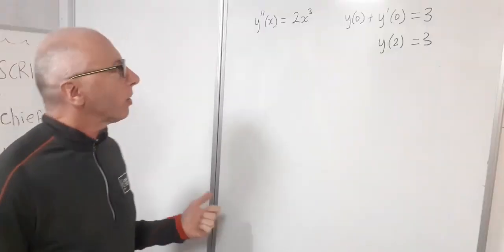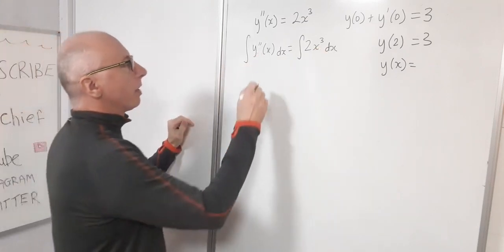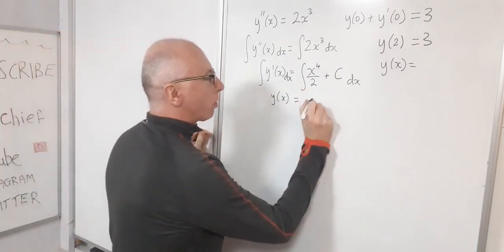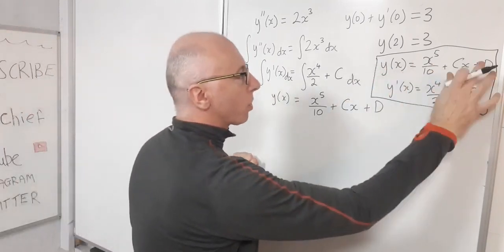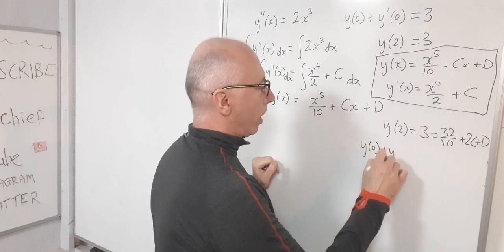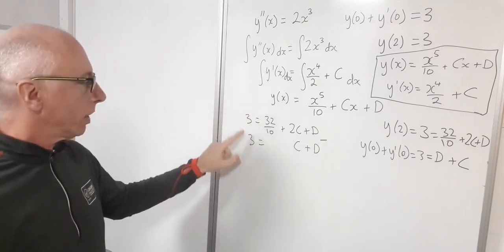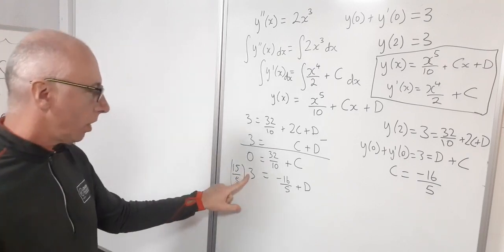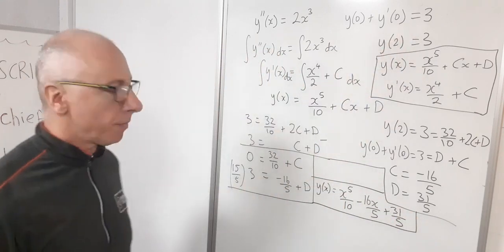Unusual Conditions to a Differential Equation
Second Order Linear Differential Equation with curious boundary conditions
To find y(x) as a function with a Condition y(2)=3 and y(0)+y'(0)=3